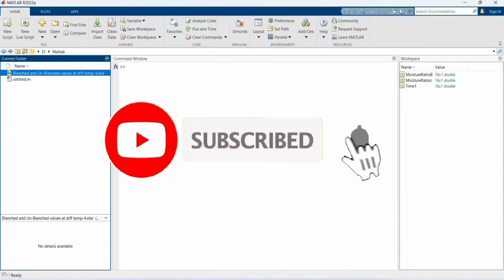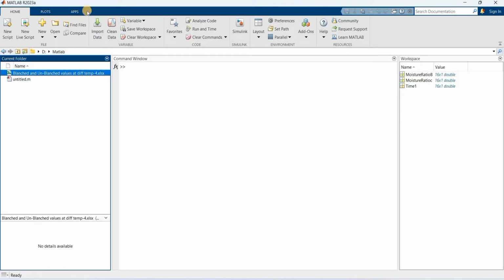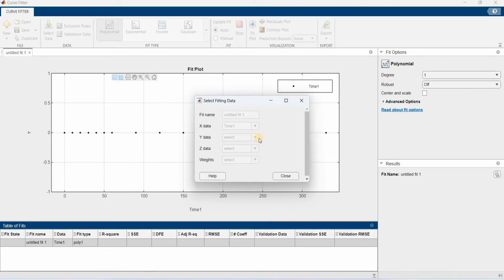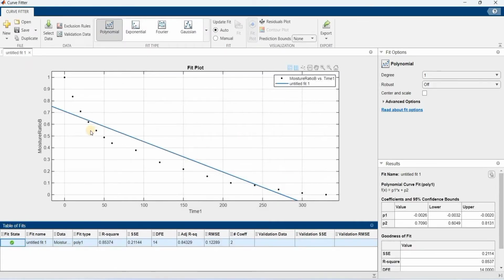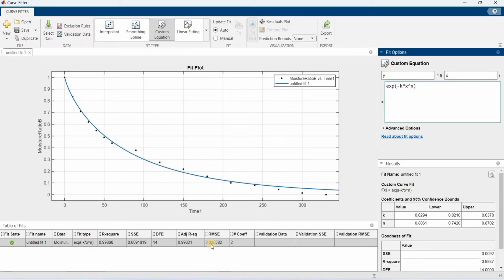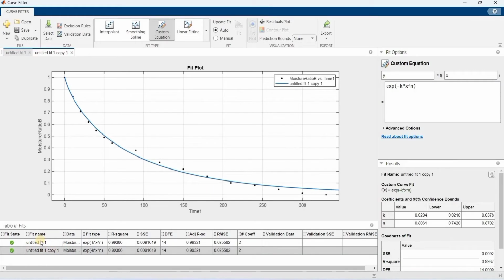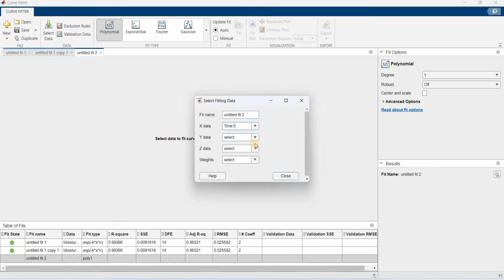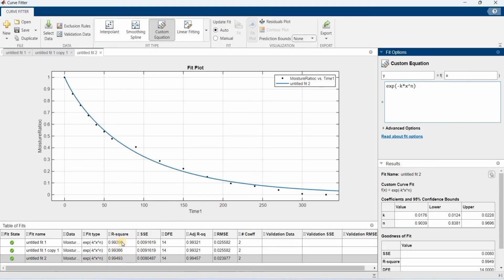Curve Fitting / Model Fitting in MATLAB using Curve Fitting Toolbox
For creating the videos following gadgets were used, you may also check:

For voice recording:

1. USB Condenser Unidirectional Mic for PC

2. Boya ByM1 Auxiliary Omnidirectional Lavalier Condenser Microphone with 20ft Audio Cable

For screenwriting:

1. Wacom CTL-672/K0-CX Medium 8.5-inch x 5.3-inch Graphic Tablet

2. Samsung Galaxy Tab S9 FE+ (12.4 inch) Display